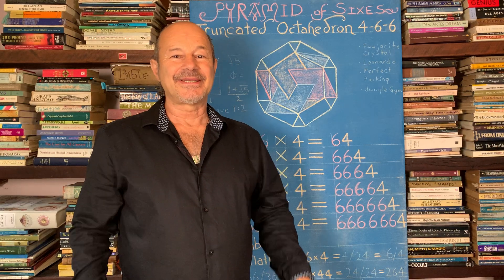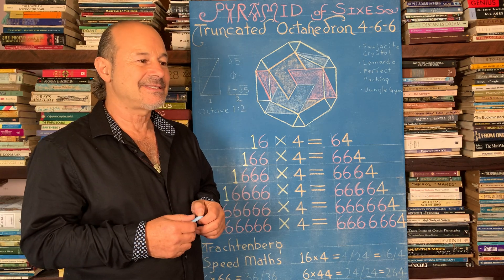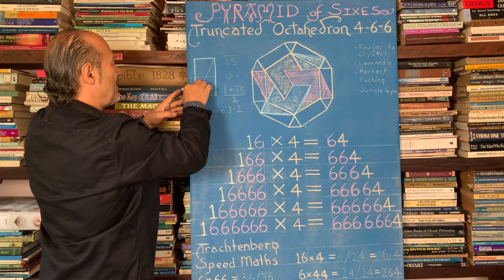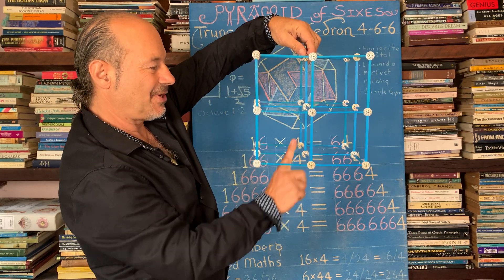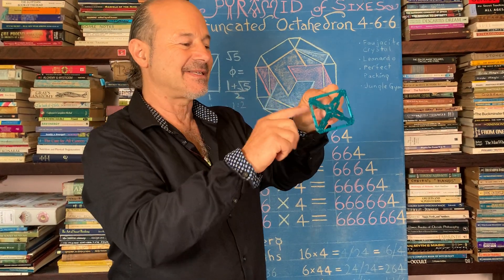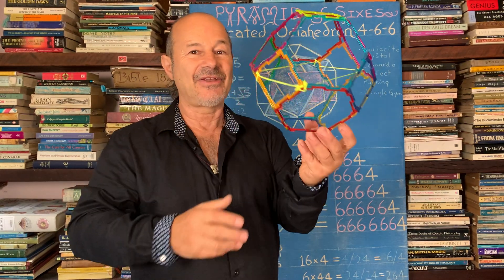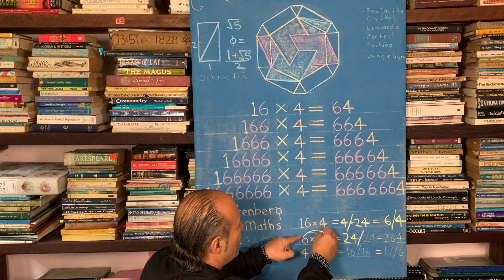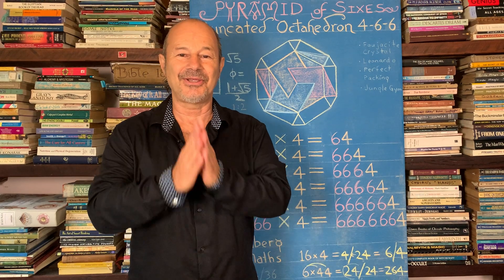Pyramid Of Sixes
Truncated Octahedron: 4-6-6 Archimedean Form: Faujasite Crystal

Let us investigate the axes of symmetry that exist inside this form. There are 3 dominant axes, like the x-y-z axes in the cube, all at 90 degrees to one another. Each rectangular plane is in the ratio of 1:2 which relates this to both the musical Octave and the Mystery of Phi (since the Phi Formula: [1 + root5] divided by 2 is 1.618 or Phi, and this links to the diagonal of the 1x2 axial rectangles inside the Truncated Octahedron because the diagonal of each of these 3 rectangles is Root 5 or 2.236…).Another special quality of this Archimedean Form is how well it packs or tiles itself in 3-dimensions, with no gaps. This is typical of Zeolite structures which are Truncated Octahedra.Another crystalline structure that is Truncated Octahedrally is the Faujasite crystal used in the making of some batteries and in ArtificiaI Intelligence. Faujasite is a mineral group in the zeolite family of silicate minerals.Leonardo da Vinci, the highly skilled artist, drew the Truncated Octahedron in his manuscripts, showing its transparent view or tilted perspective.Many people are familiar with the giant geometrically designed Jungle Gyms that children and adults climb. If you look closely, many of them are in the configuration of the Truncated Octahedron!

I have in my collection of rare crystals a sample of Pure Gold and it distinctly shows some of the symmetry of the Truncated Octahedron by exhibiting a square face and a hexagonal face.
The form of the Truncated Octahedron essentially embodies the forms of both the square and the hexagon, and numerologically we could say it relates to 4 and 6. I found this beautiful symmetry of evolving numbers only using 4s and 6s (and 1s) which I call the Pyramid of 6s as the Number 6 is the dominant number here. Its only meant to be a wow factor highlighting Mathematics internal and hidden language of Beauty and Symmetry and how these Number Pyramids resonate with 3-dimensional geometries, with Phi and musical Octaves.